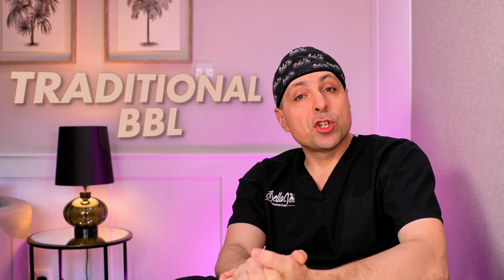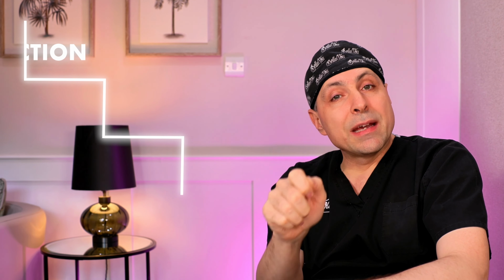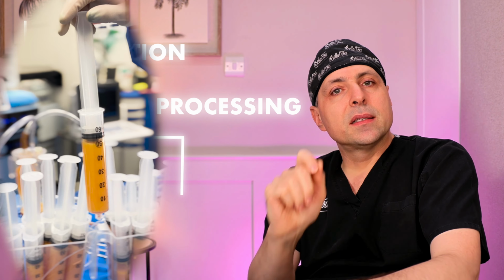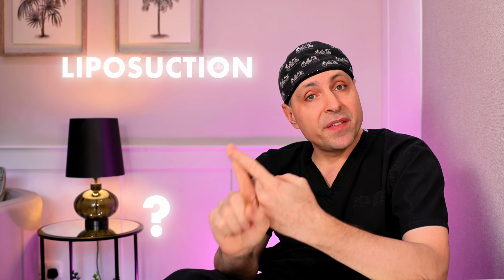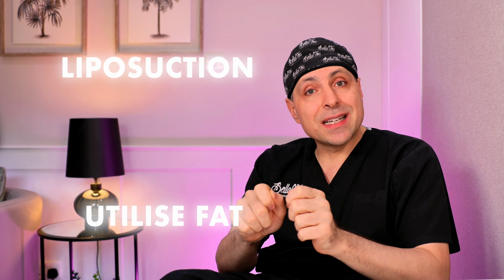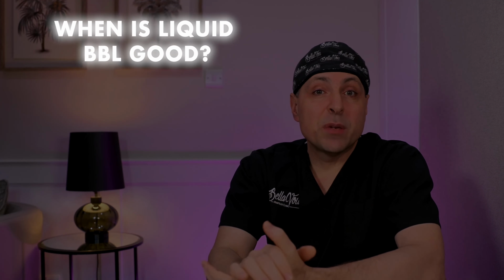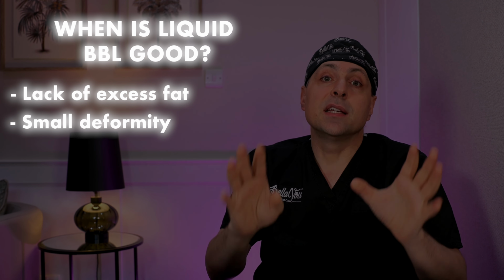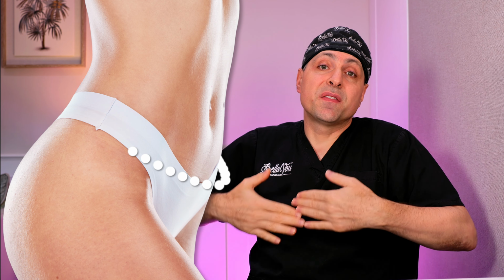Liquid BBL vs Traditional BBL - Which one is right for you?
What is Liquid BBL , what is traditional BBL and which one is right for you?

Dr Rado discusses BBL (Brazilian Butt Lift) and everything you need to know in this video!